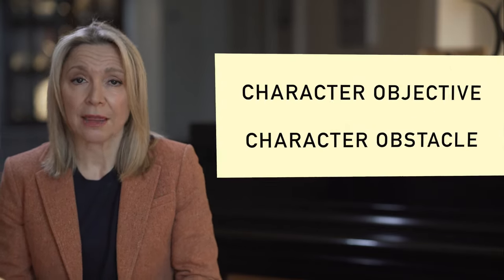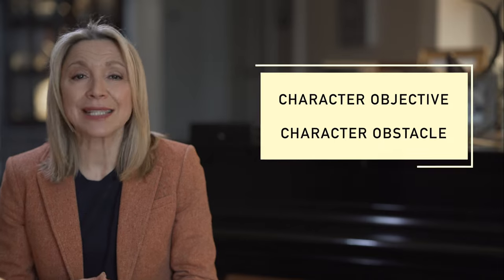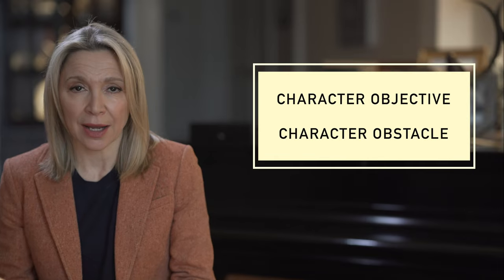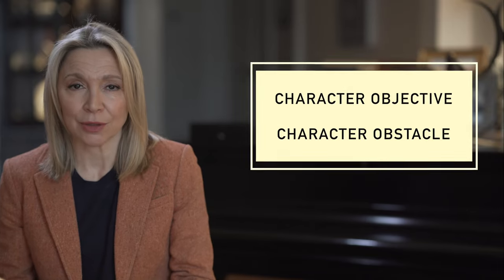@theactorsdirector"How Beats Structure a Scene" w/Cristina Duarte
Professional director, professor and acting coach, Cristina Duarte gives tips on acting technique and craft.